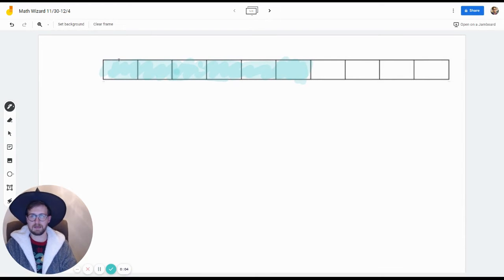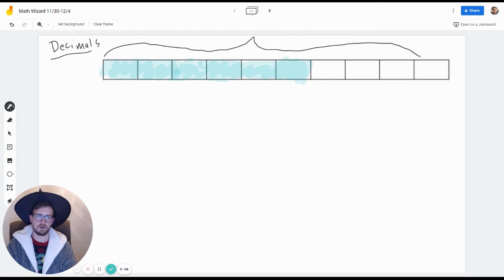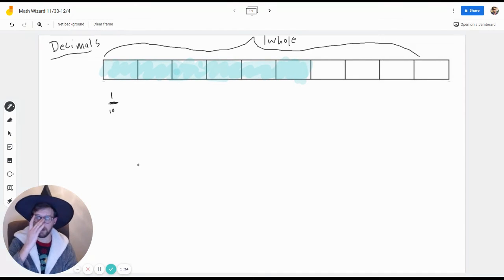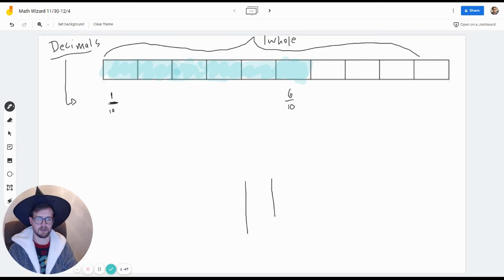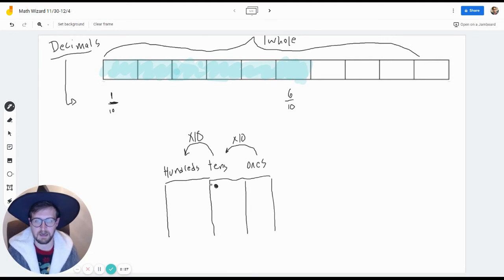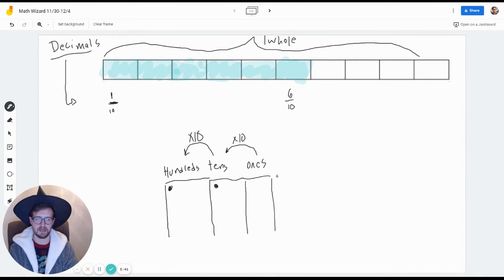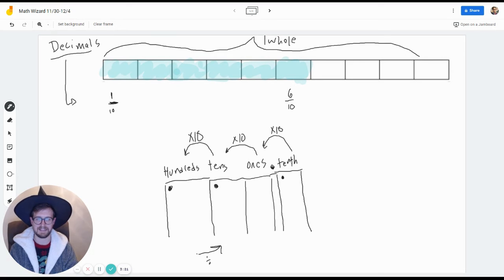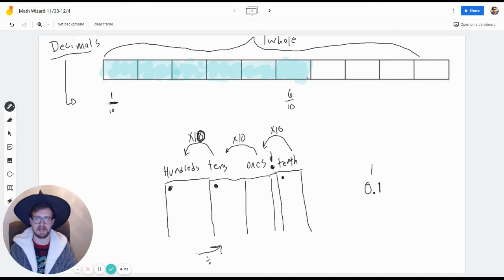Math Wizard - Episode 42 - Decimals!